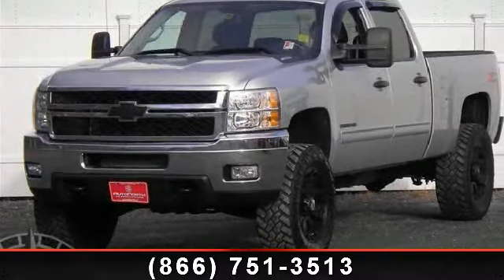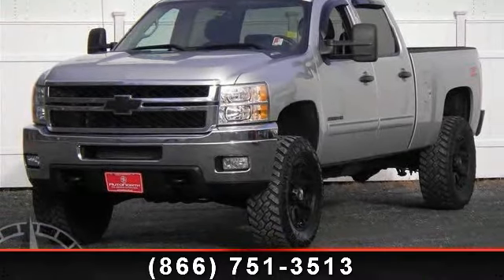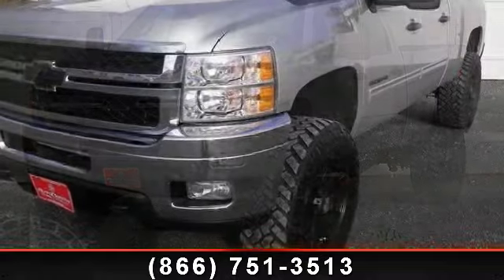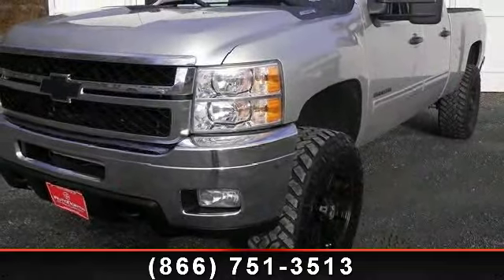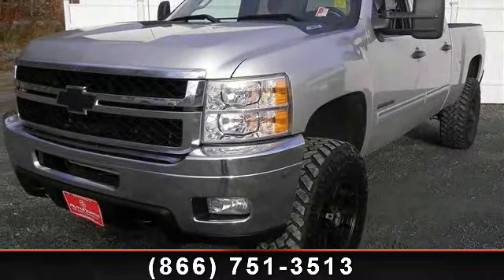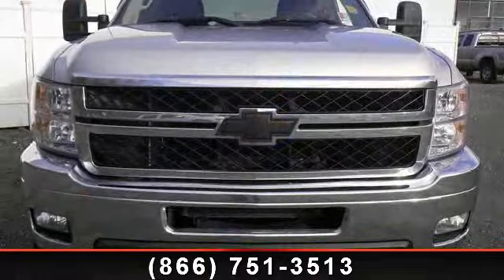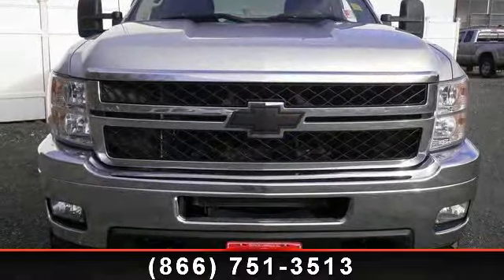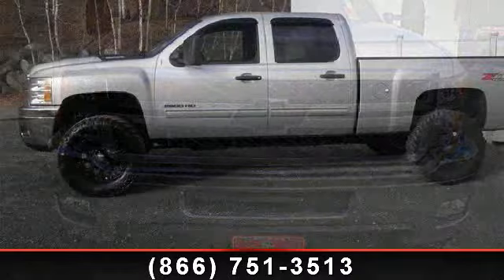2011 Chevrolet Silverado 2500HD - AutoNorth Pre-owned Super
SPECIAL ONLINE PRICING! Just Arrived* Great safety equipment to protect you on the road: ABS, Traction control, Passenger Airbag, Stability control - With anti-roll control, Daytime running lights...It has tons of features such as: Power locks, Power windows, Auto, Air conditioning, Cruise control. This 2011 Chevrolet Silverado 2500HD has 28,029 miles and comes with our unrivaled 3 month, 3,000 mile limited powertrain warranty! In addition, every vehicle sold at AutoNorth comes with our EXCLUSIVE Roadside Care Plan, offering you a full 3 years of worry-free driving!